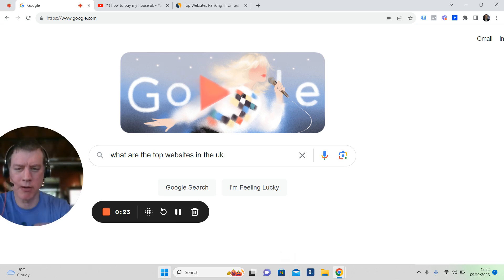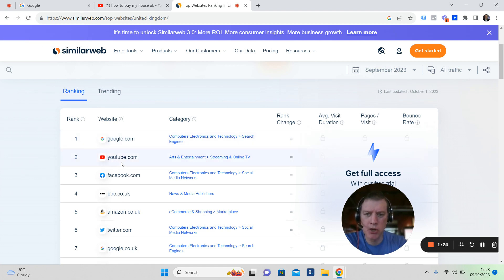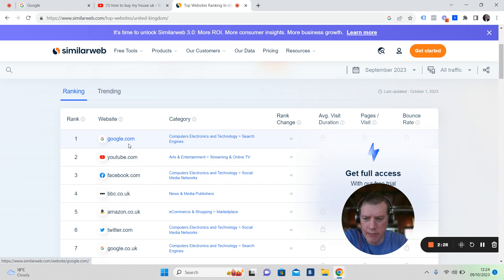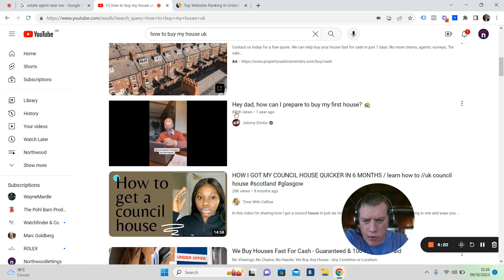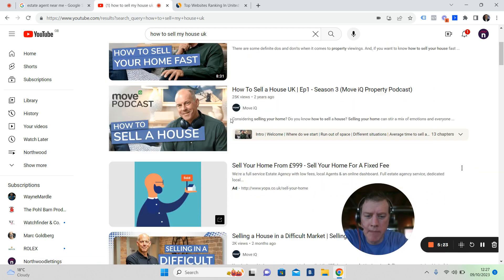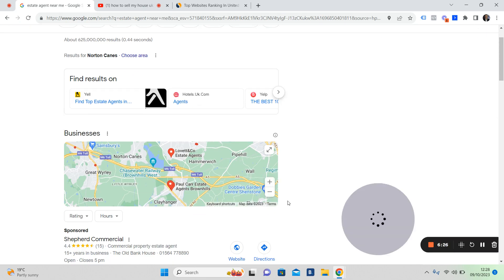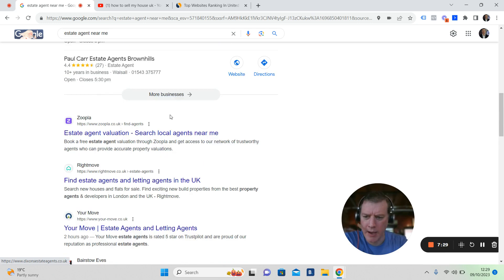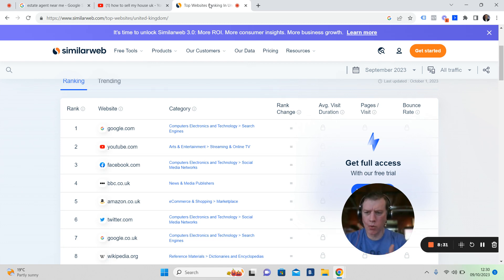what websites have the biggest traffic volume in the UK